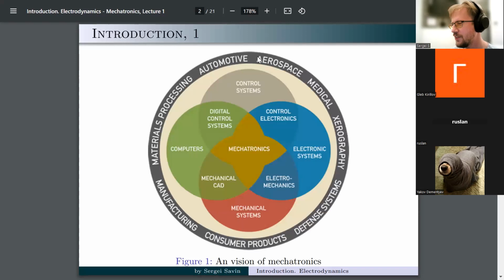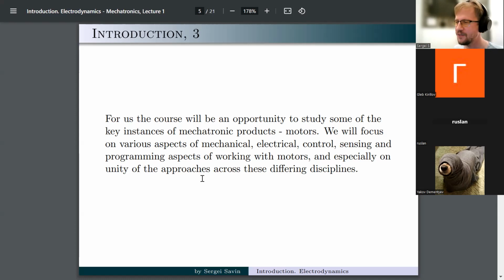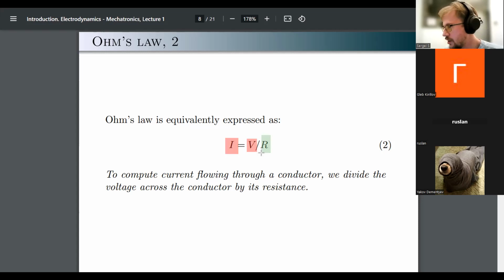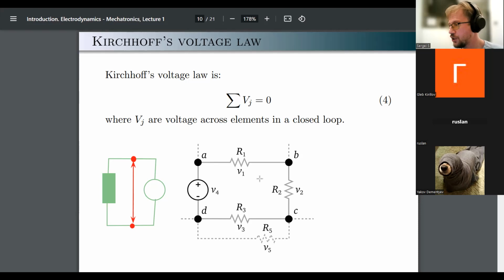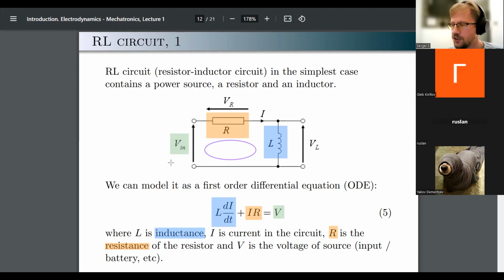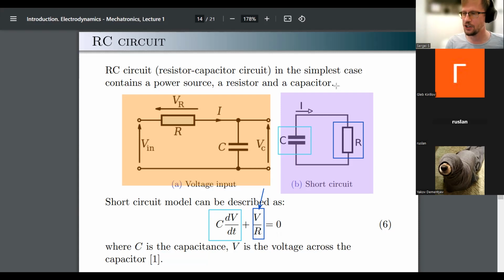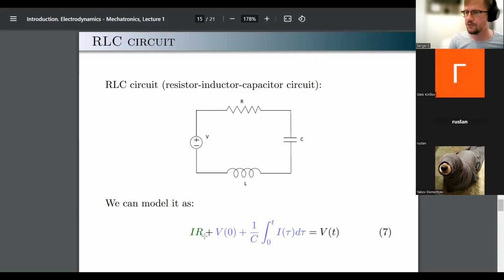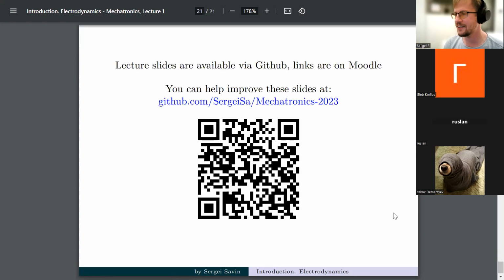Mechatronics 2023, lecture 1 | Electrodynamics